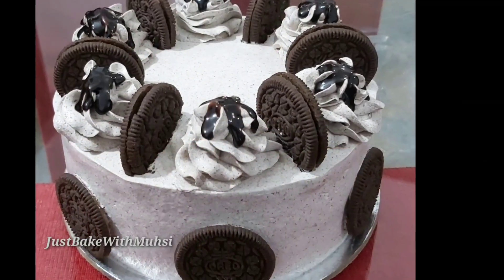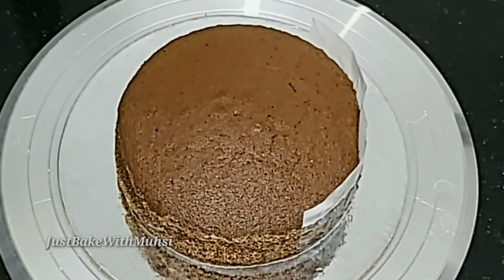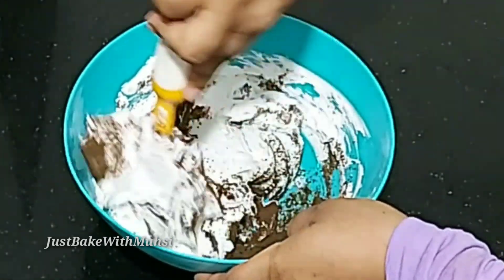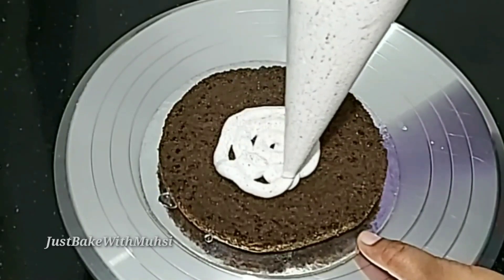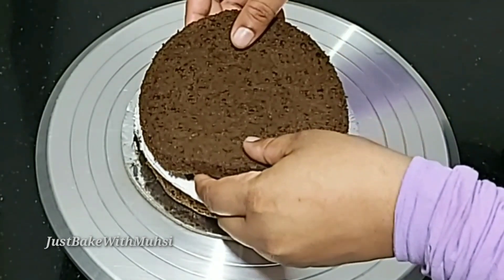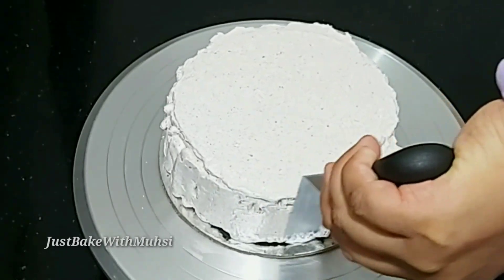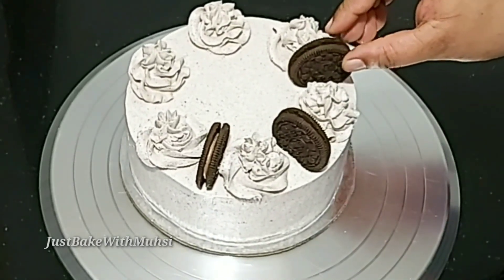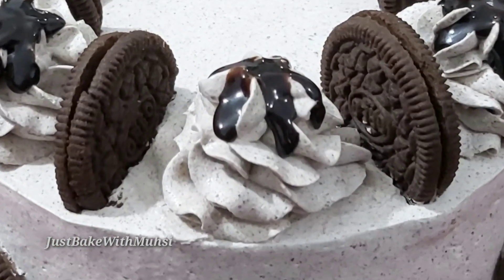ഇനി എളുപ്പത്തിൽ Oreo Cake ഉണ്ടാകാം|How To Make Oreo Cake In Malayalam|Oreo Cake Recipe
In This Video I Share Oreo Cake Recipe..

cookies Recipes...